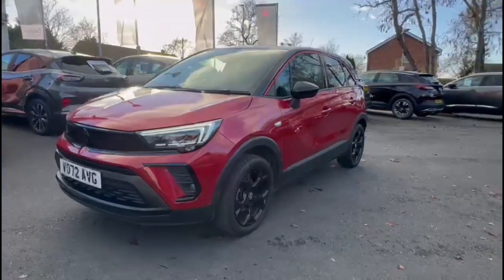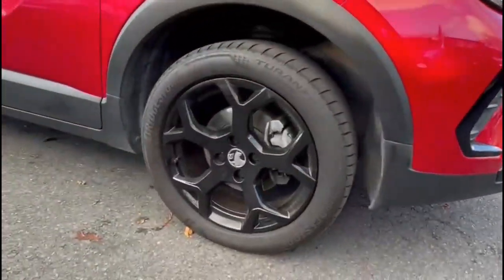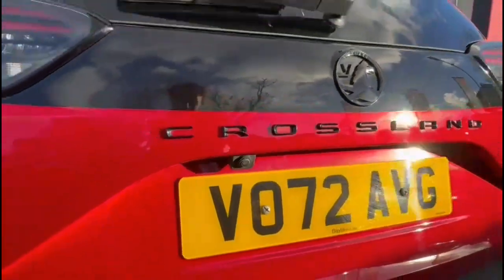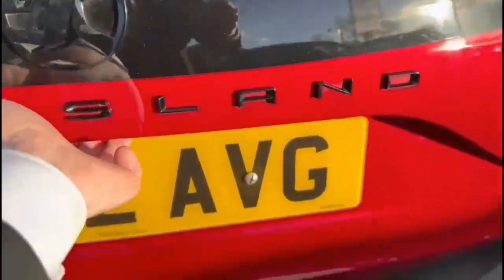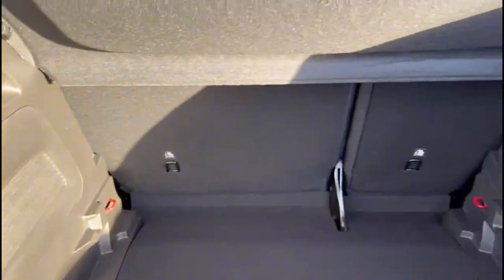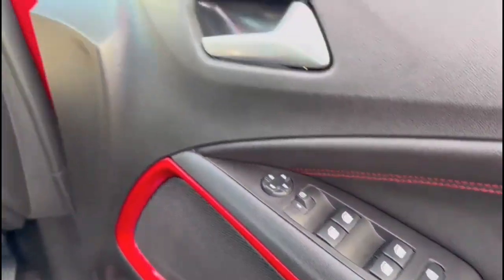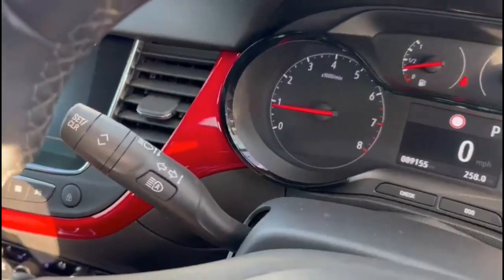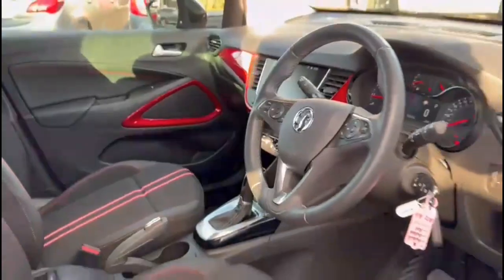Vauxhall Crossland 1.2 Turbo [130] GS Line 5dr Auto 2022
Vauxhall Crossland 1.2 Turbo [130] GS Line 5dr Auto available at Baylis Cheltenham